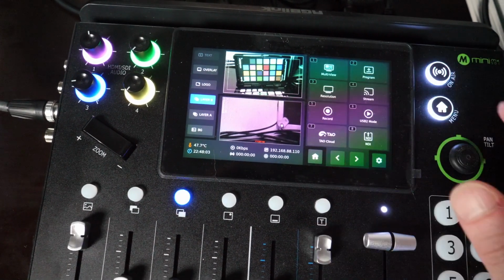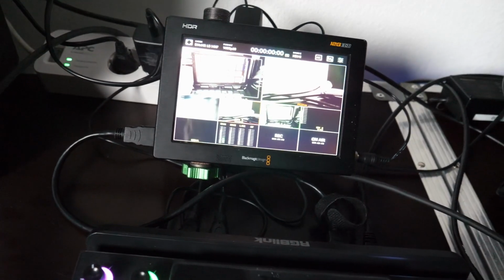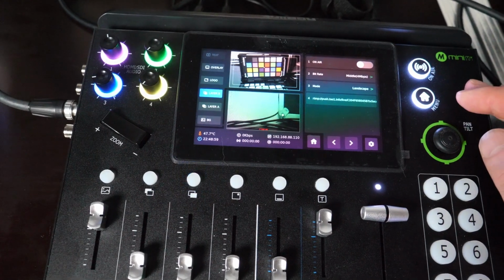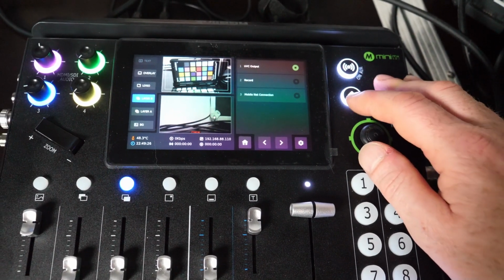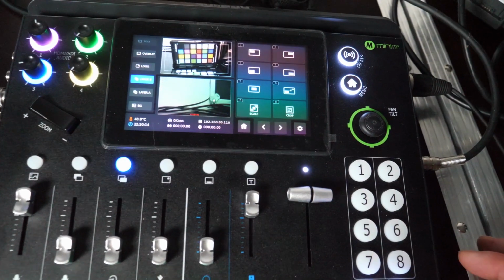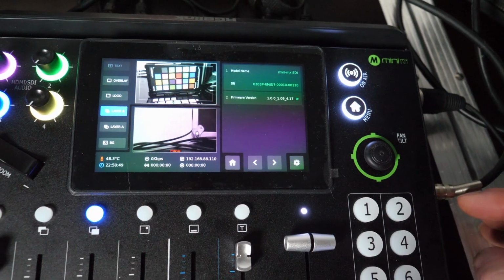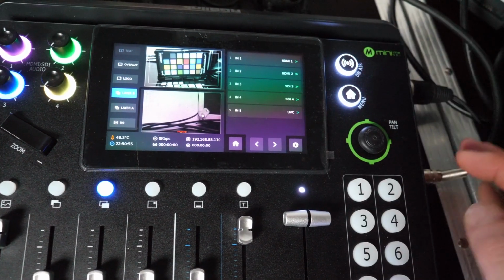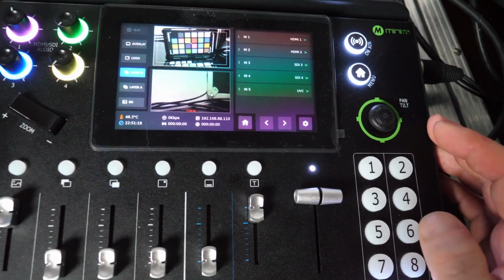RGBlink Mini MX impressions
I took the mixer, connected a few cameras and checked its functionality. The small form factor makes this device a perfect alternative to some other more tablet based units. More connection options and luckily one with professional audio in and out.
Please leave a comment or start a fair discussion.